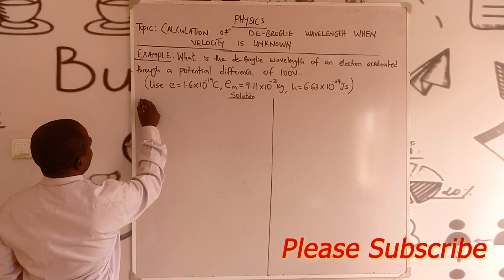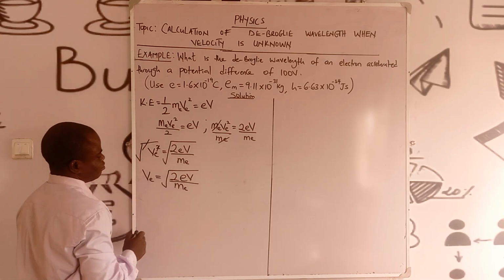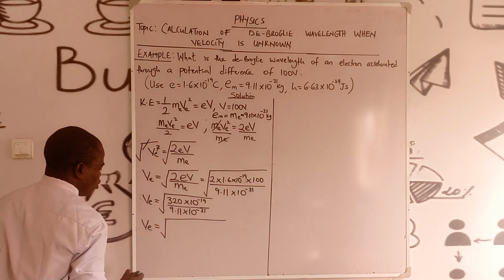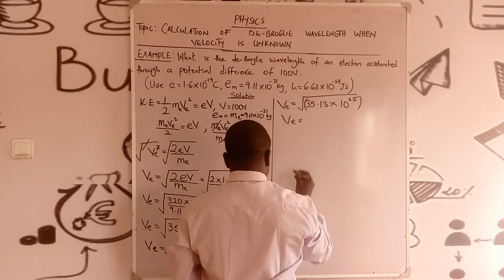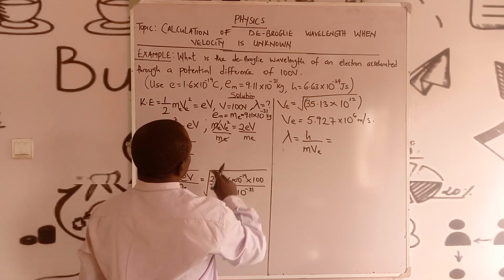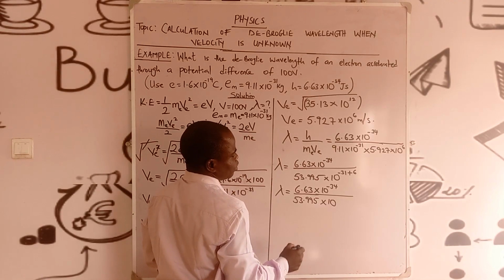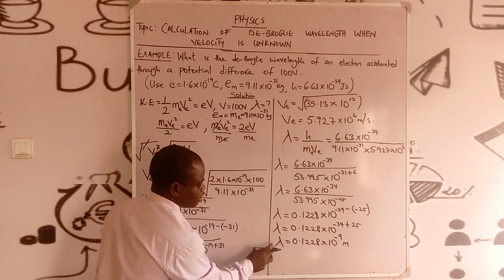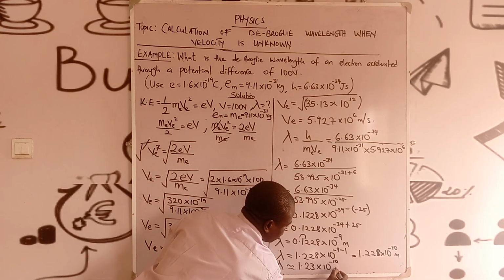Physics: Solved problem on de-Broglie wavelength when electron velocity is unknown (SS3)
Welcome to Model Physics Mathematics Lessons. In this video, i show you step-by-step how to calculate thw de Broglie wavelength of an electron that has been accelerated through a potential difference of 100 volts. Using fundamental constants like the charge of an electron
 (e = 1.6 x 10^-19 C), mass of an electron (m = 9.11 x 10^-31kg), and Planck's constant
( h = 6.63 x 10^-34JS ), i derive the wavelength and explain the physics behind the calculation.
This lesson is perfect for students studying modern physics, quantum mechanics, or A-level physics. Learn how the wave-particle duality of electrons can be quantified and understand the role of potential difference in accelerating charged particles.
By the end of this video, you will confidently calculate de Broglie wavelengths for any electron accelerated through a known potential difference.